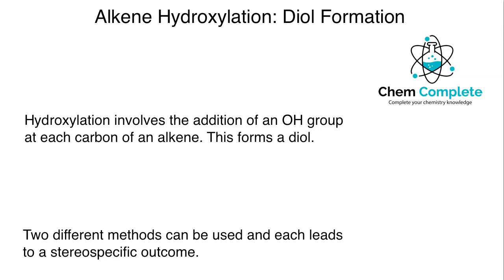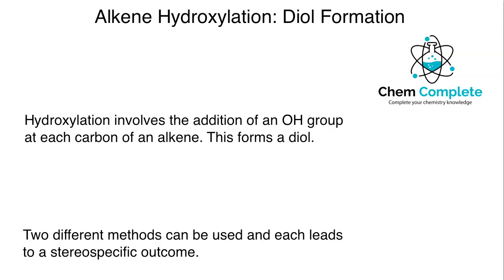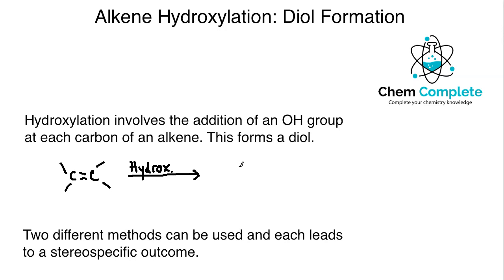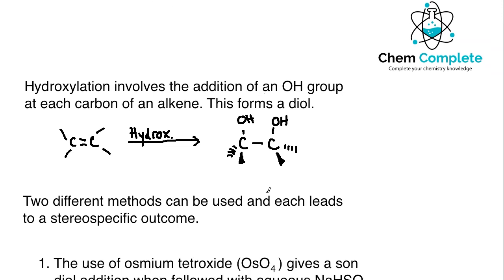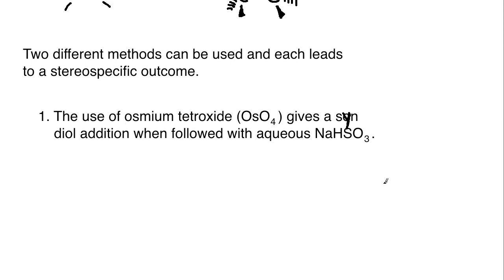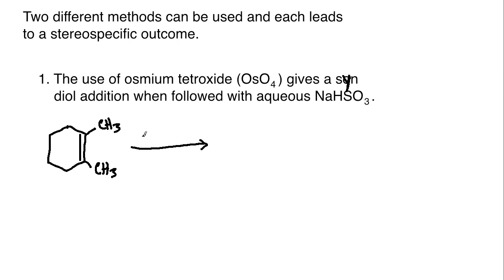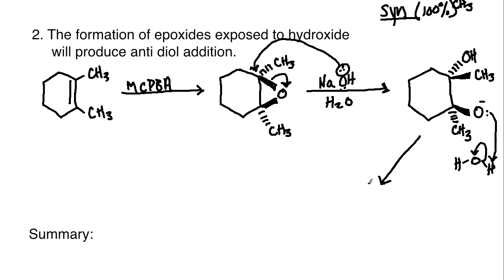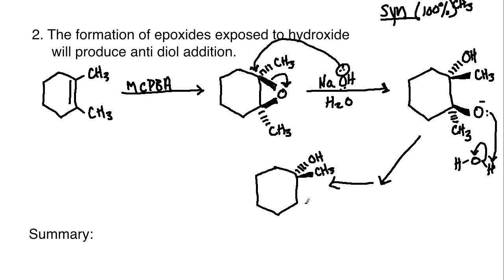Alkene Hydroxylation: Diol Formation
This lecture examine the hydroxylation of alkenes, also known as diol formation. We examine the use of both osmium tetroxide and epoxide formation to form diols with different stereochemical outcomes.